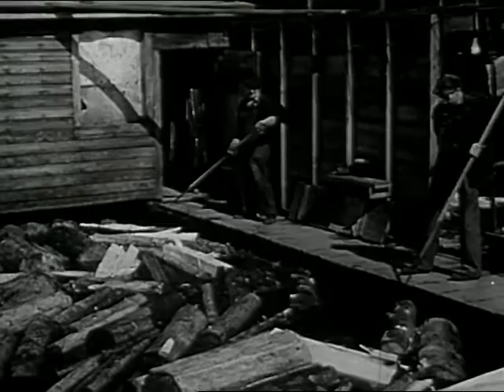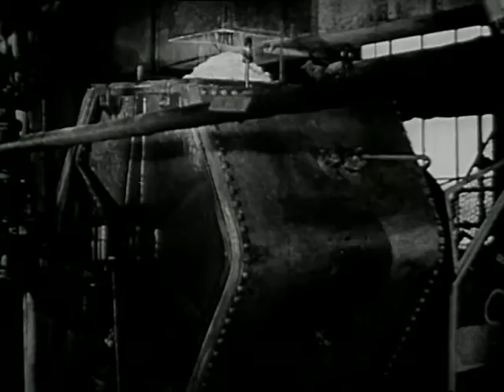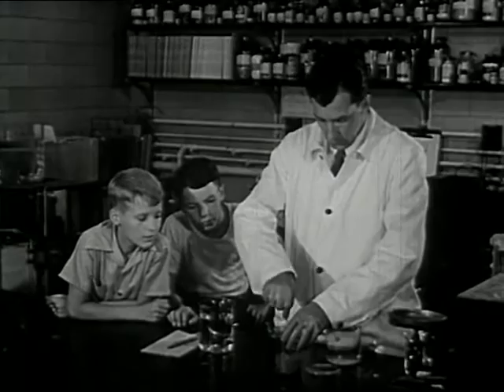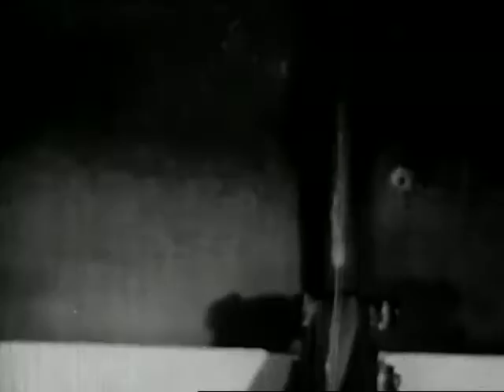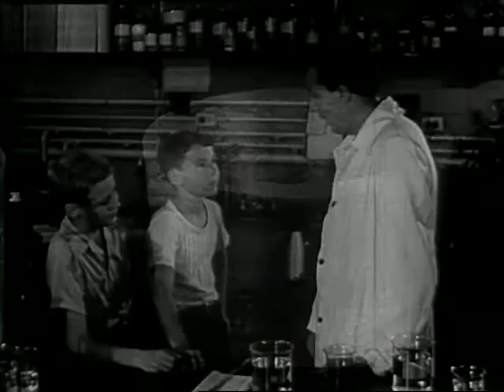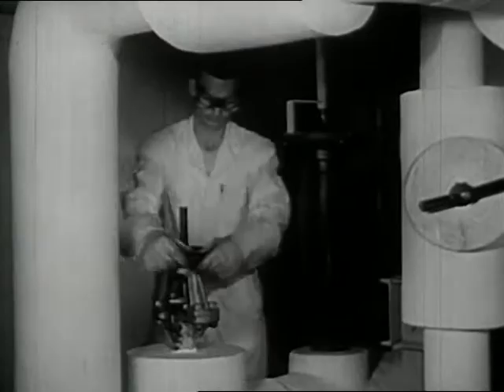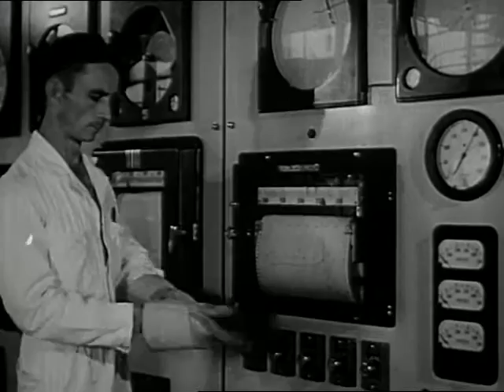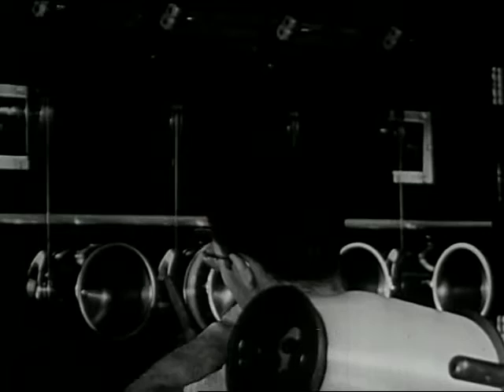Synthetic Fibers Nylon and Rayon (1949)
Reveals how modern science and technology have made possible the development of new artificial fibers for making textiles -- specifically rayon and nylon. Portrays some of the processes used in making these fibers, ways in which they are useful to man and characteristic of the textiles made from them.